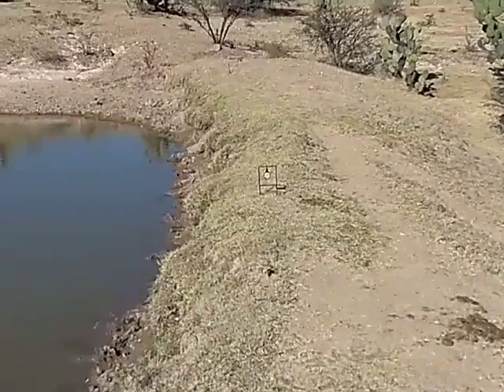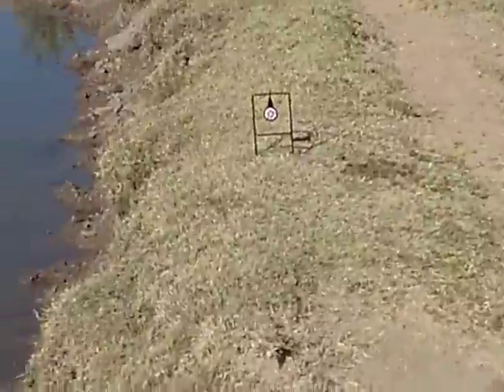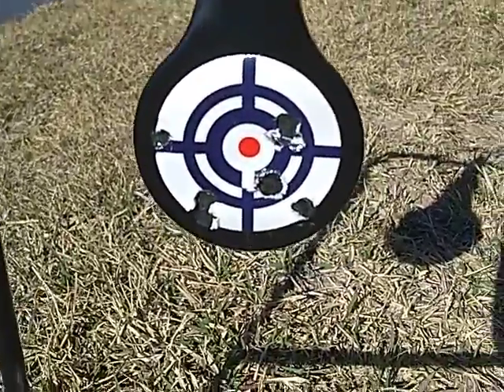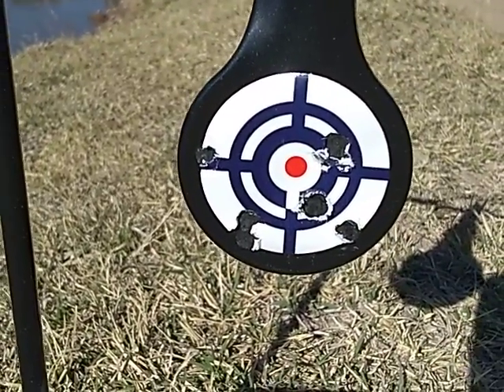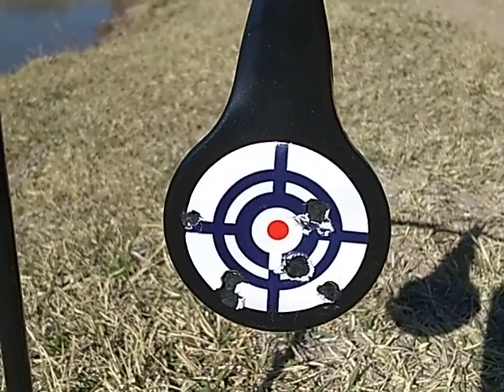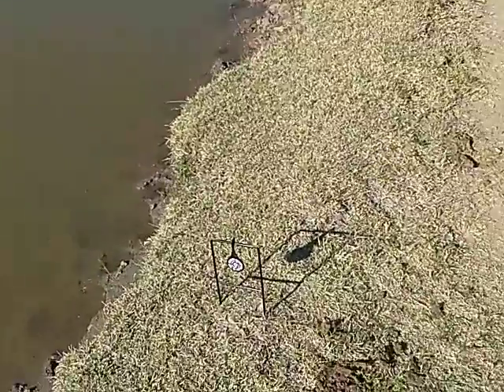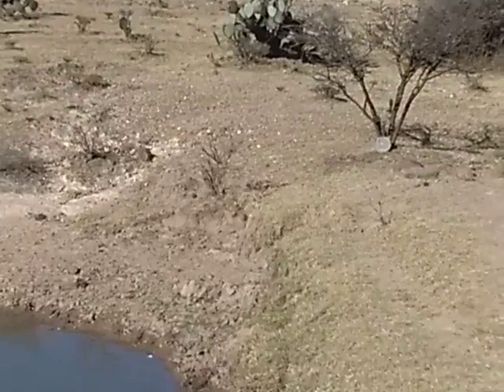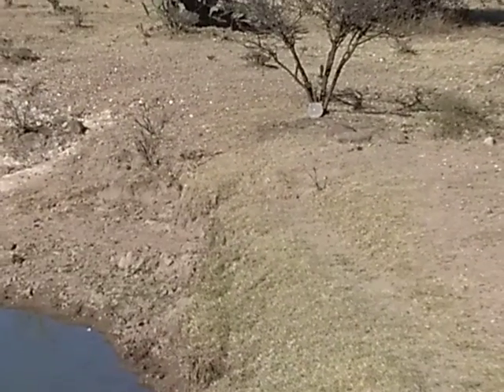7 shots out of 7, pistol at 7 meters, 2" target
Not bad. Went to the ranch to sight in the pistol and the rifle... before eating grilled shrimp, chicken wings and beef.

Pistol took some work but I brought it in from 1" from bullseye to just under 1/2" from bullseye and got the elevation right on.

The rifle, after 8 shots, I got it shooting tack-driving bullseyes every shot after the 5th shot at 30 yards.

Rabbits, beware.